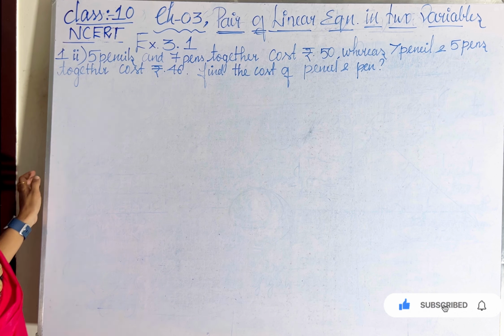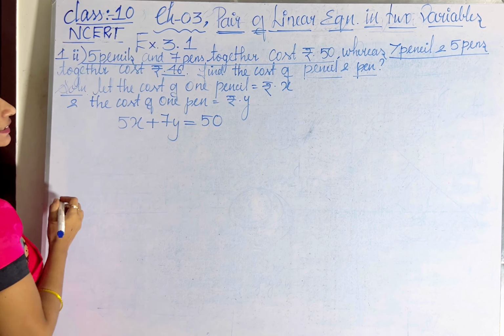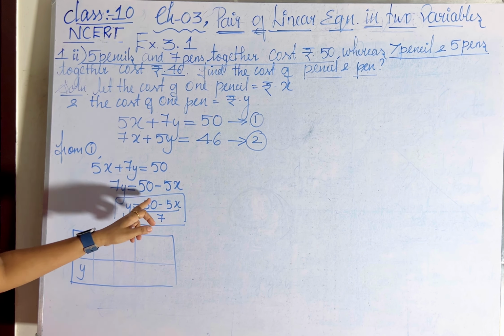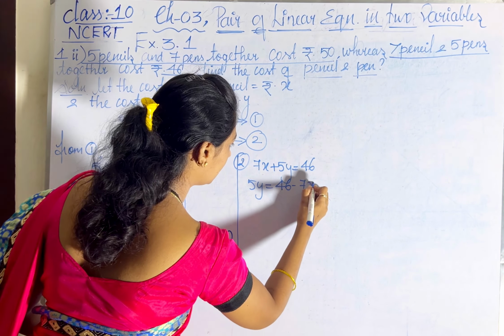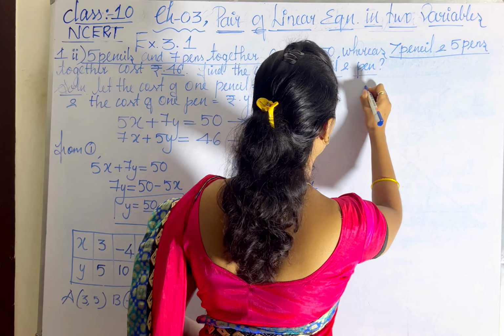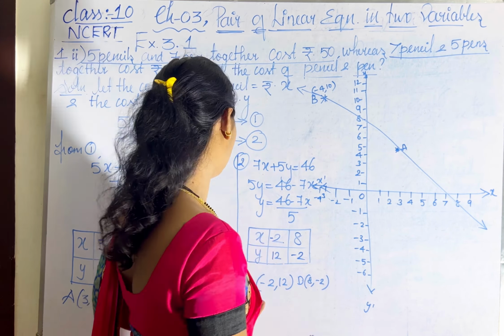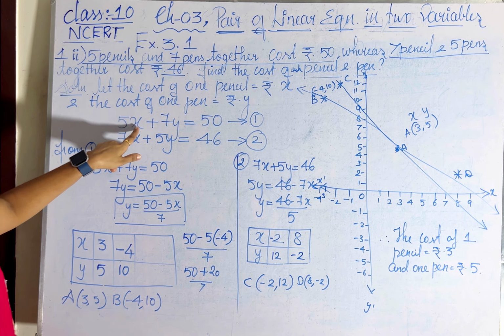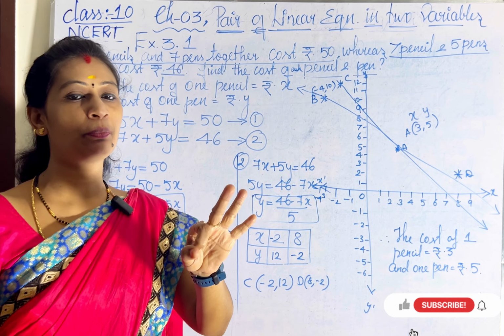Class 10 (CBSE) - Chapter 3 - Pair of Linear Eqn in two variables (Ex.3.1) Q No 1 (Sub Div - ii)